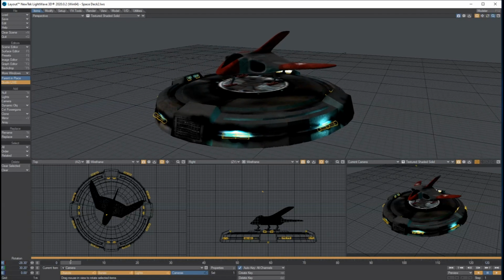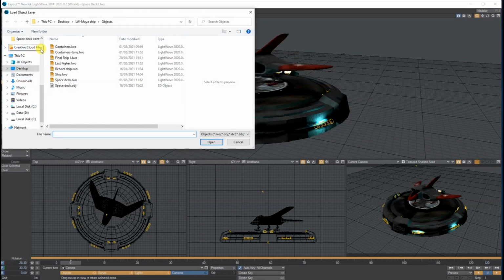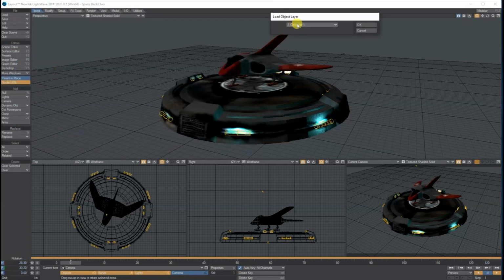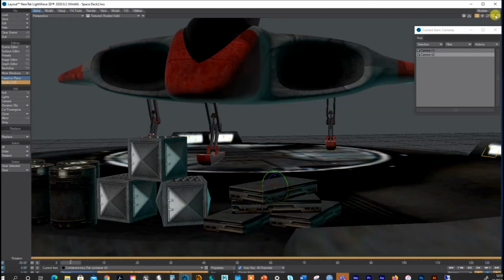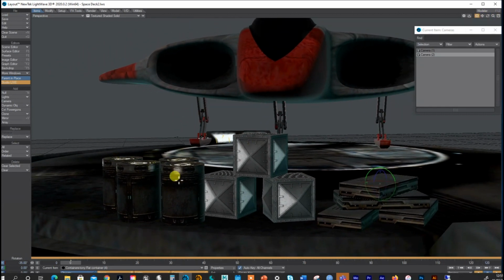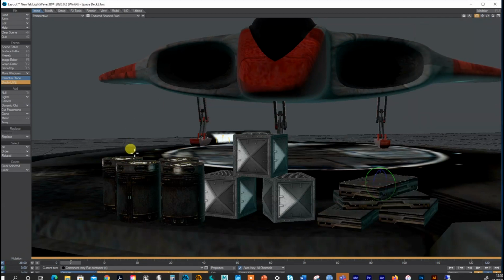Adding-Moving-Rotating objects In Lightwave 3D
Adding-Moving-Rotating objects In Lightwave 3D tutorial

Like my tutorials, treat me to a coffee.